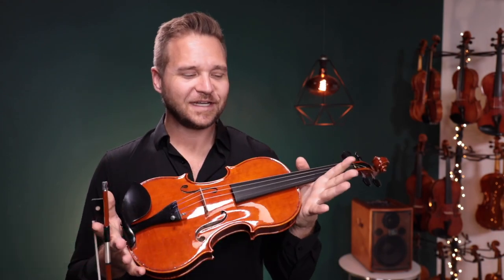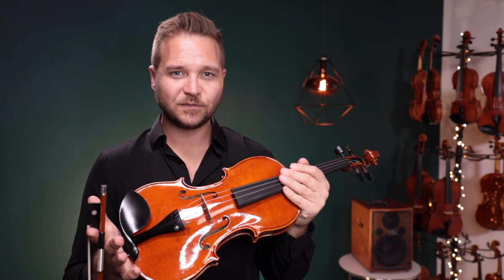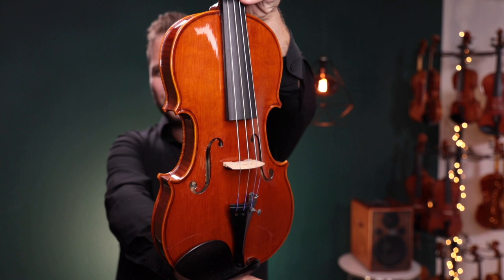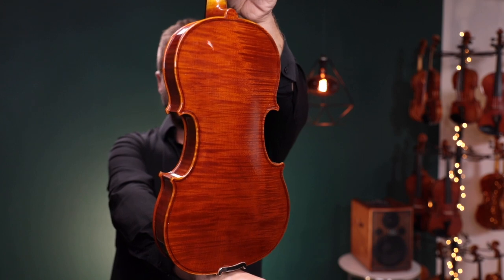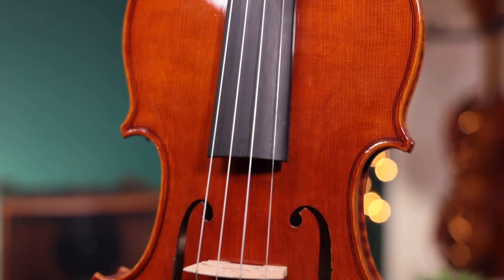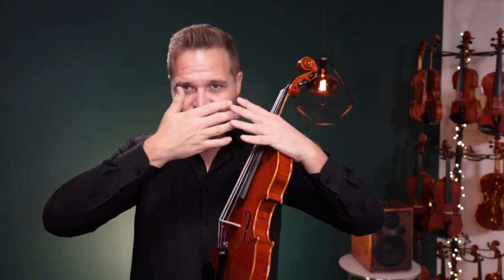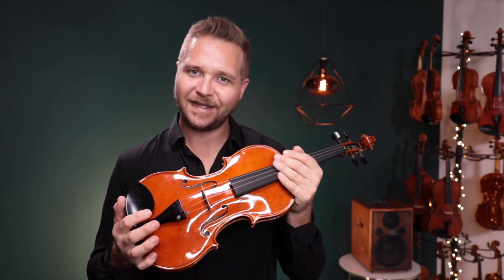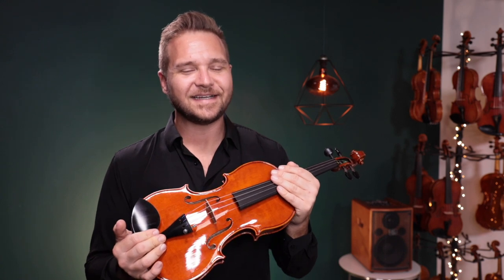Paolo Rossettini, Italy 2020 Violin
We are delighted to feature this fine violin from Paolo Rossettini, made in Vicenza Italy.

This violin has a delightfully round and even tone, great projection while keeping a sweetness and clarity throughout the entire range.